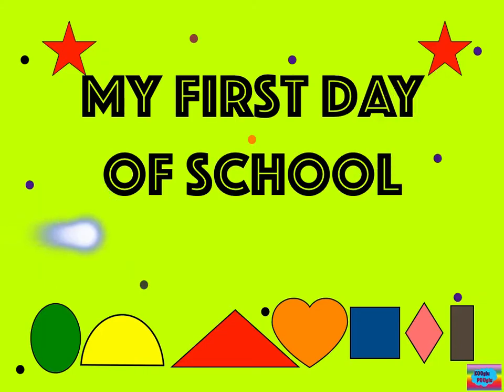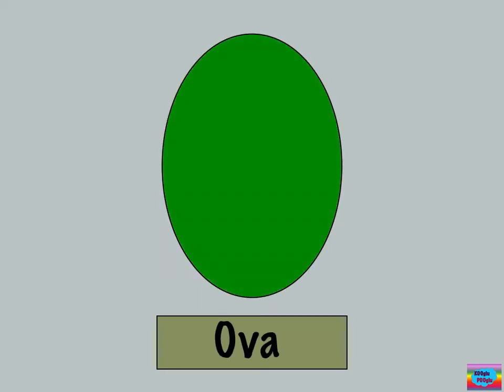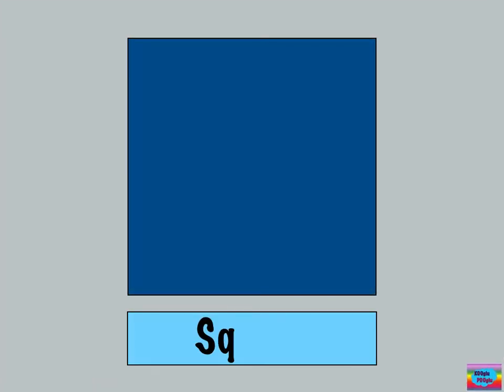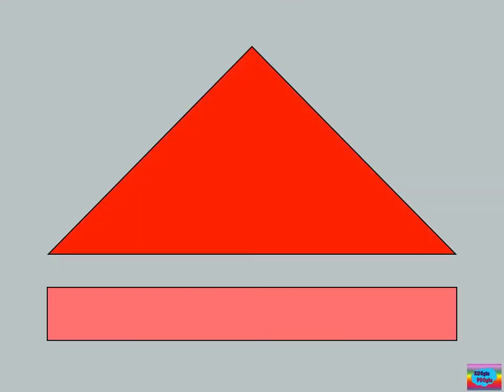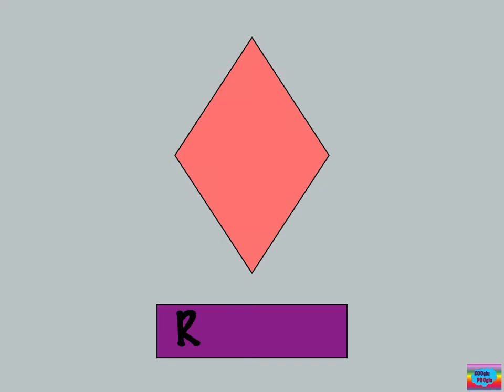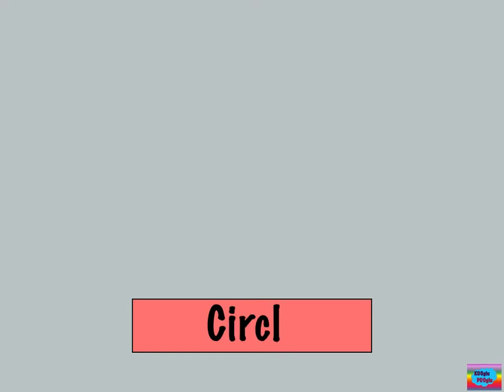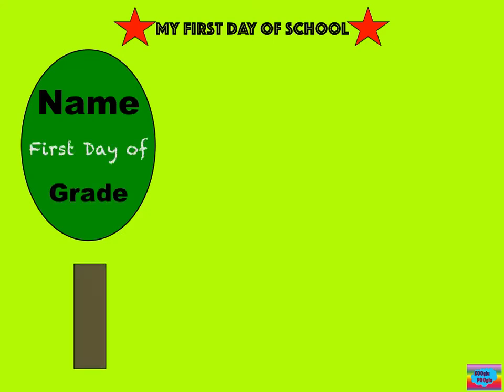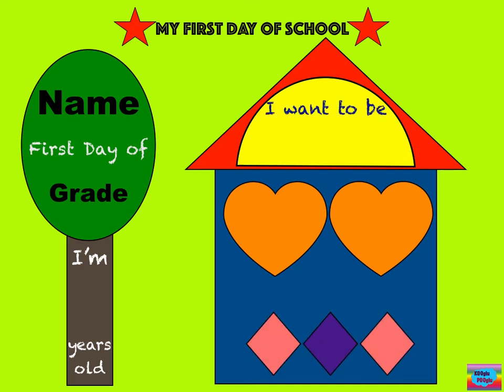First Day of School Poster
This episode of KoogluPooglu presents how to make First day of School Poster.  Kids will learn basic shapes/ 2D shapes and  can improve their cutting skills. Grab your craft paper, scissors, glue and markers. Happy Crafting!!!

 Drop an email for practice sheets.